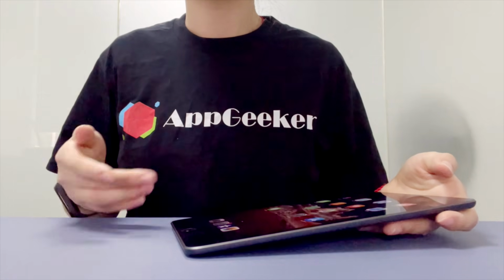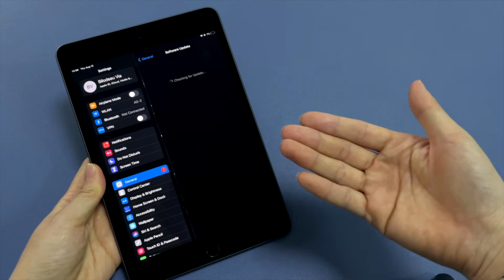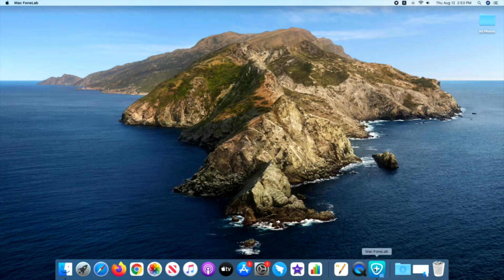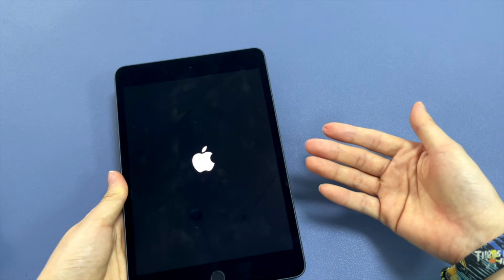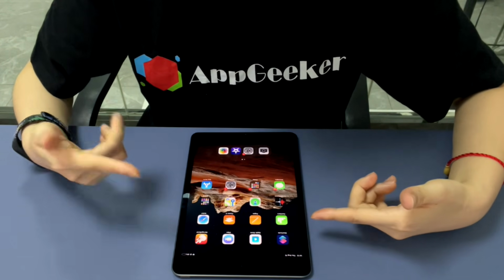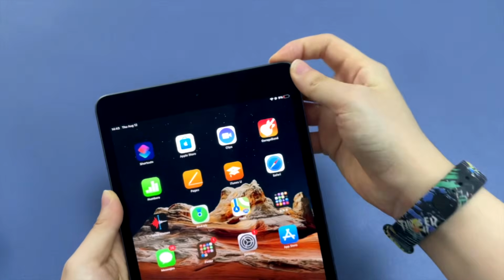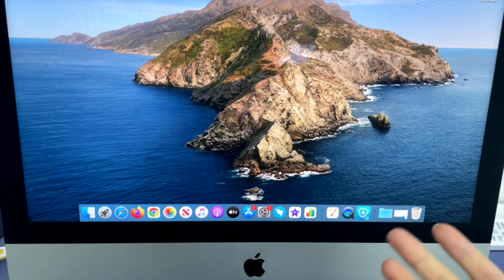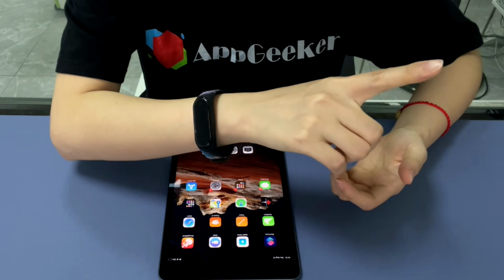How to Fix iPad That Won’t Update | Solve Update Problems in iPad (mini, Air, Pro)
iPad won’t update? We’ll show you how to fix software update problems on your iPad, iPad mini, iPad Air or iPad Pro. You don’t need to lose any data to fix the issue and get your iPad updated to the current OS version that it’s supported. You can also read this passage to sort it out

The solutions in this video can be applied to fix any iPad not updating issues including:
iPad shows it’s up-to-date but it’s actually not
Unknown software update errors crop up
The update is currently available for your iPad
The tablet can’t update past iPadOS 14, 13, 12, etc.
The update process keeps failing or gets corrupted

0:48 1. Check if the update is compatible with your iPad model
1:16 2. Update iPad with an all-in-one tool（Download here: ）
2:42 3. Free up enough storage space for the update
3:18 4. Force restart iPad if you get stuck at the update process
3:54 5. Update iPad with iTunes or Finder
4:39 6. Update iPad under recovery mode